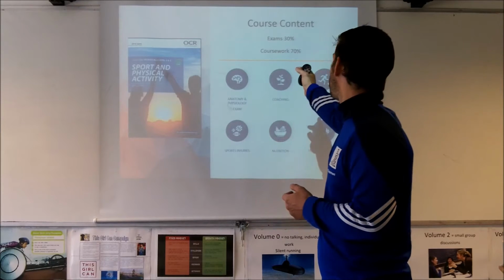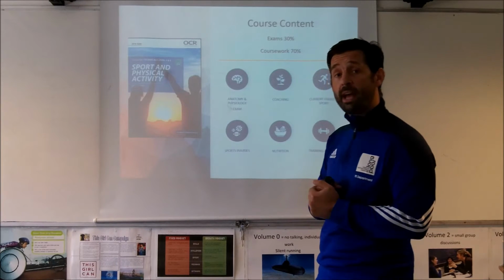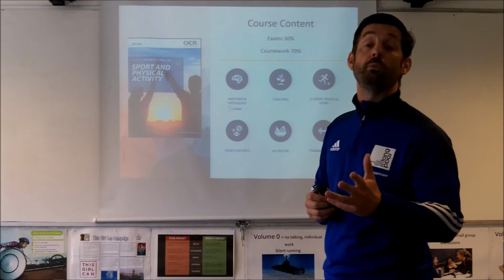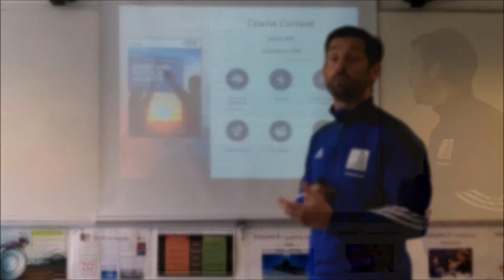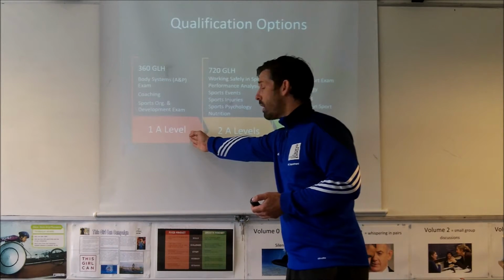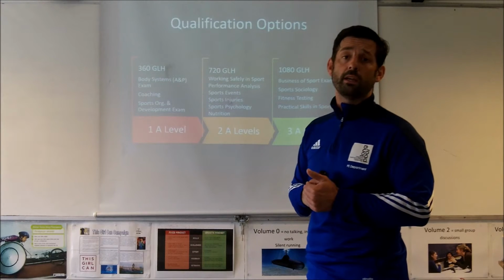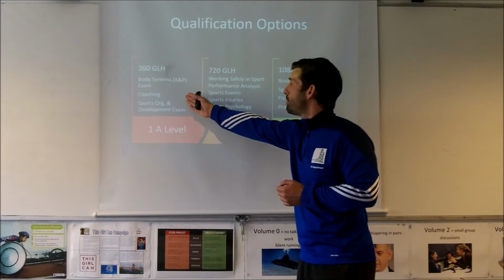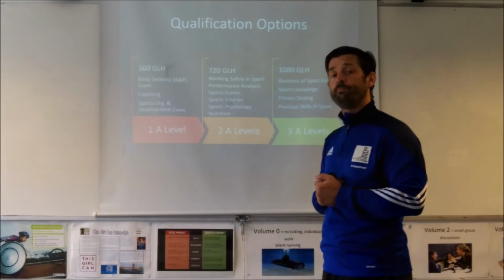Sport Level 3 Diploma Courses - Virtual Welcome Week June 2020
Ben Hudson, Course Team Leader, introduces us to the Level 3 Sport Diploma courses and his colleagues who teach alongside him across out Sport courses!